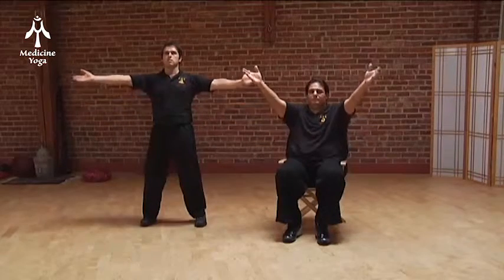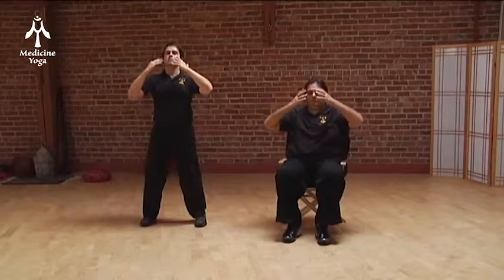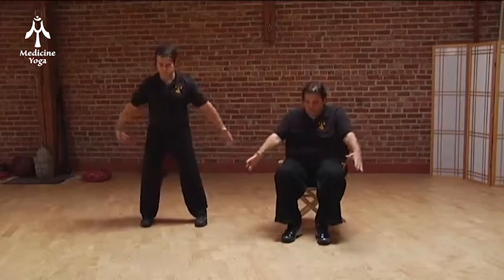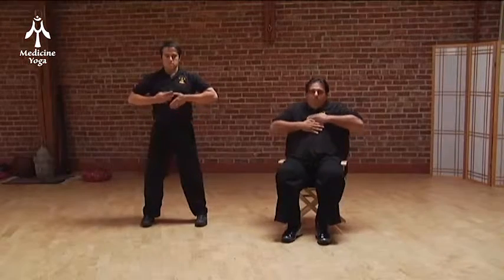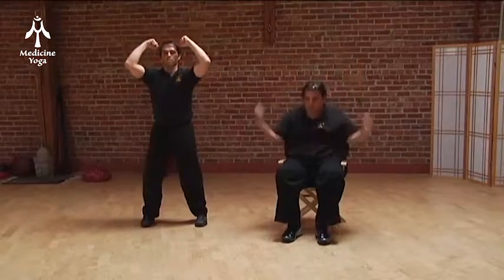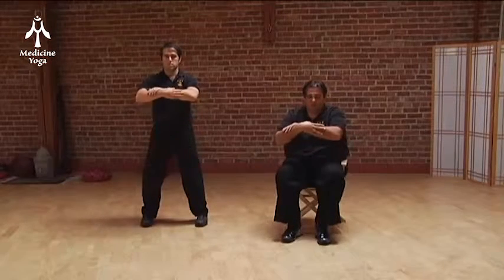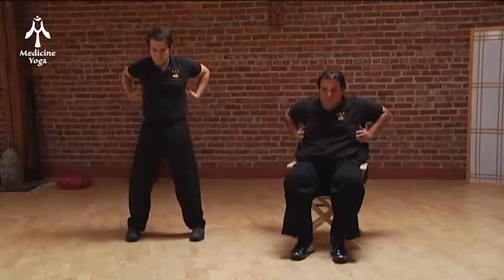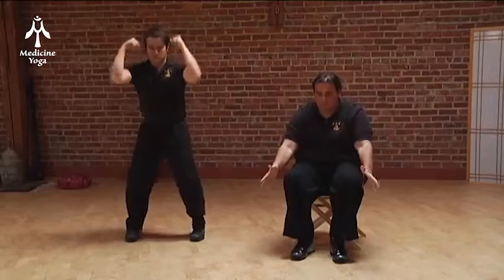Online Qigong class 6/21/11